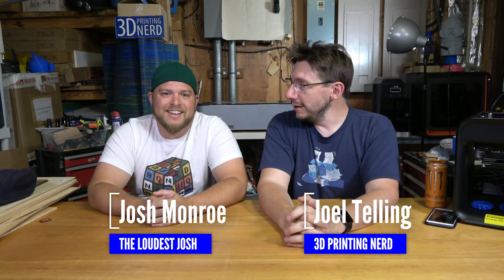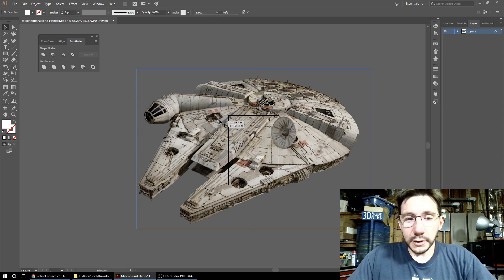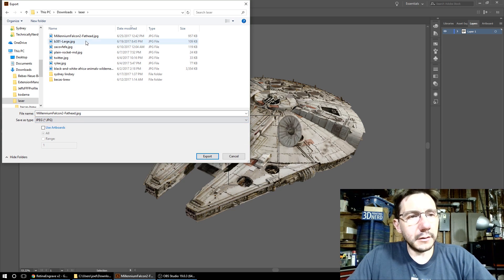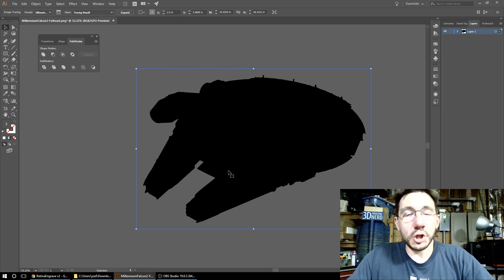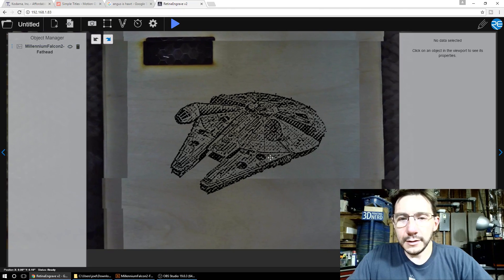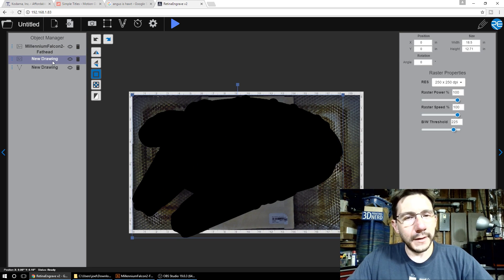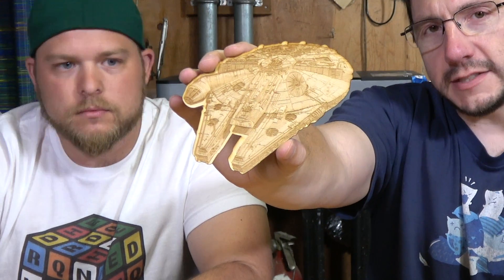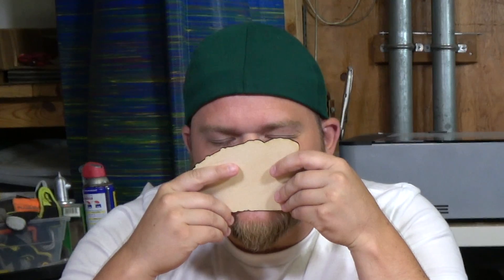Laser Cutting the Star Wars Millennium Falcon on the Full Spectrum Muse Hobby Laser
Loud Josh loves Star Wars, so let's laser cut a Millennium Falcon into some birch plywood! We're using the Full Spectrum Muse, a 45 watt CO2 hobby laser.

509 NE 165th st
Shoreline, WA 98155
USA